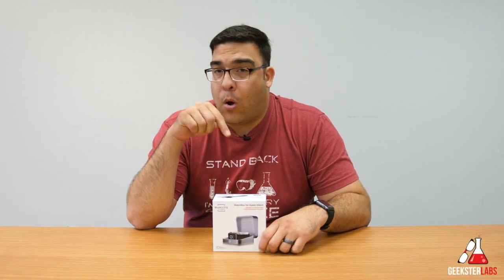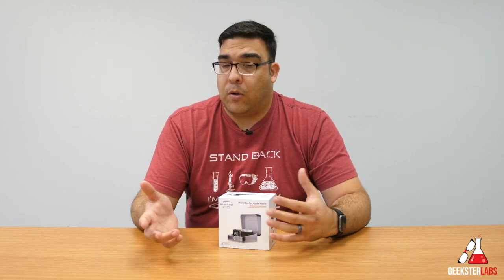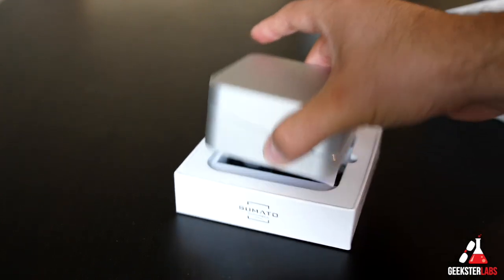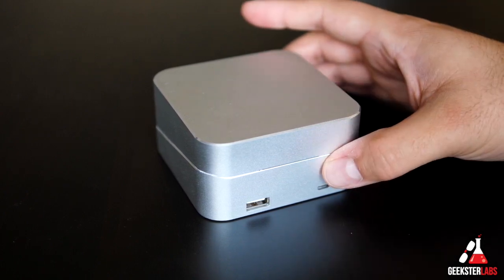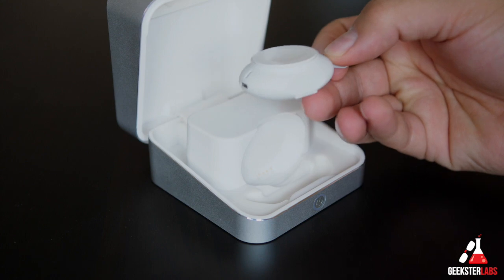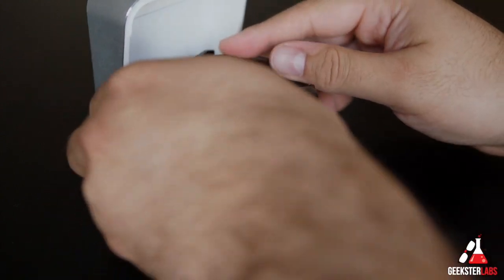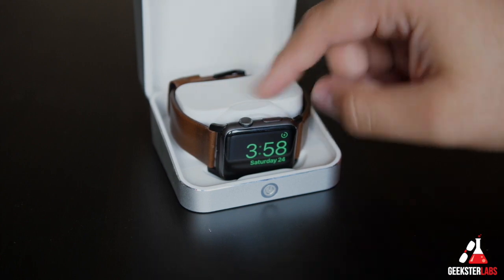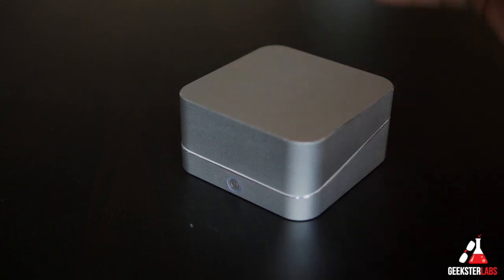Sumato Watchbox Charging Case & Portable Battery for Apple Watches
Check out this sponsored review of the Sumato Watchbox - a 5-in-1 product for your Apple Watch. Wirelessly protect, store and charge your watch, clutter free. It's cross-compatible with all Apple Watch models including 38 & 42 mm watches.

13" Apple MacBook Air
27" Apple 5K iMac